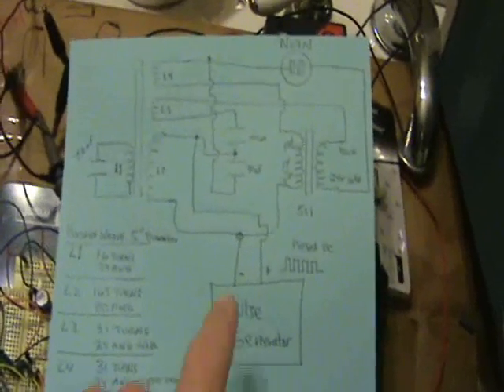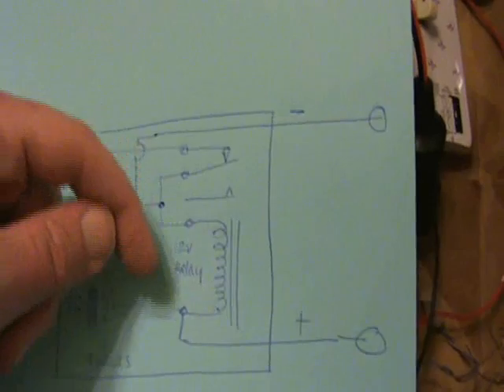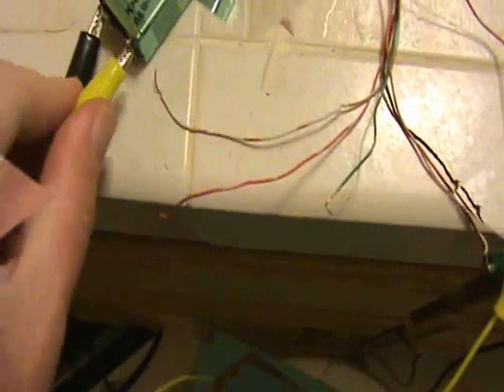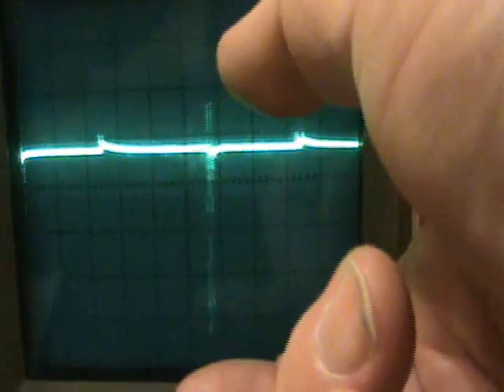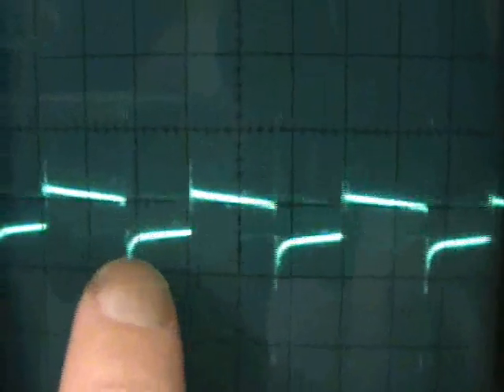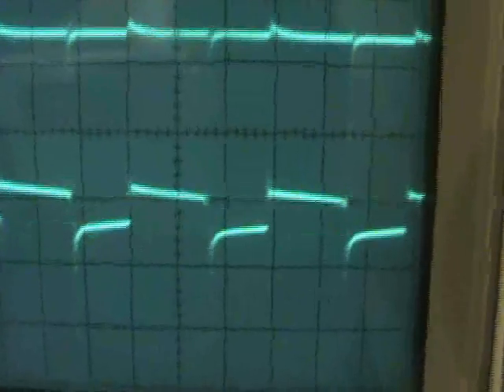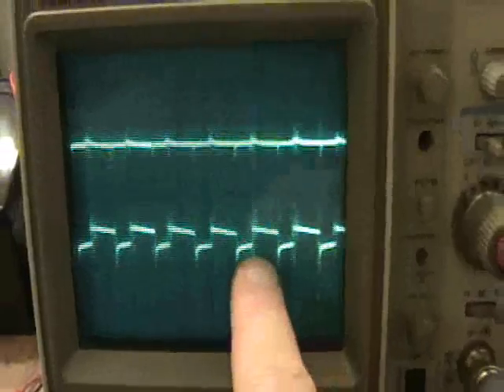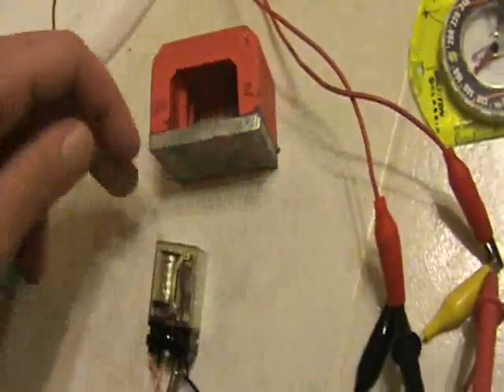"Hendershot Fuelless Generator" - Relay Pulsing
For the pulse generator, I thought I'de try a relay. By using the back EMF from the relay coil, I can get high-voltage spikes to the coil.